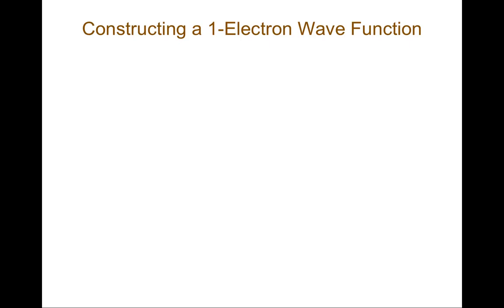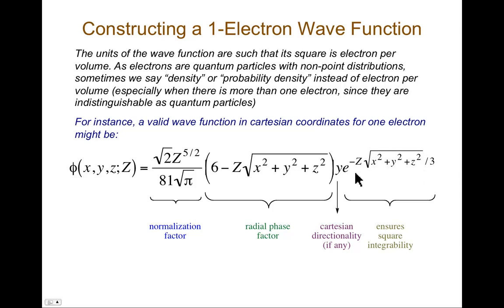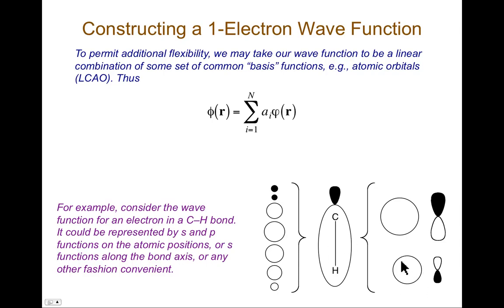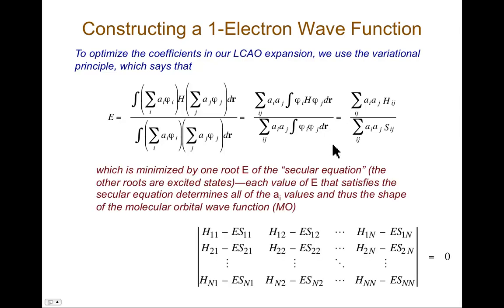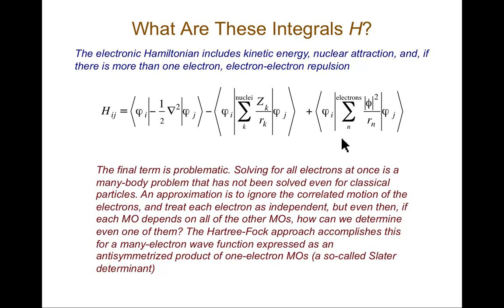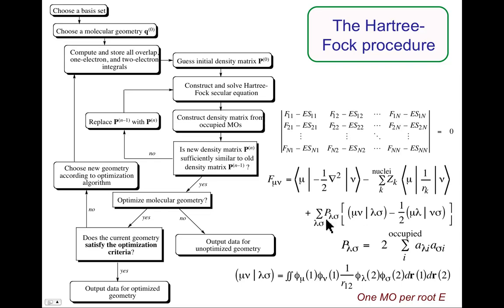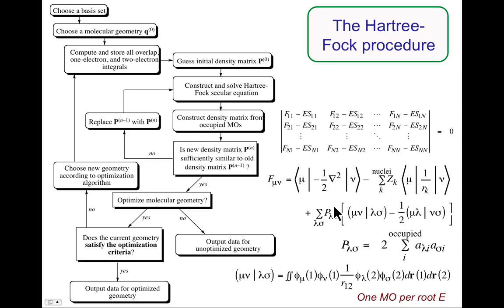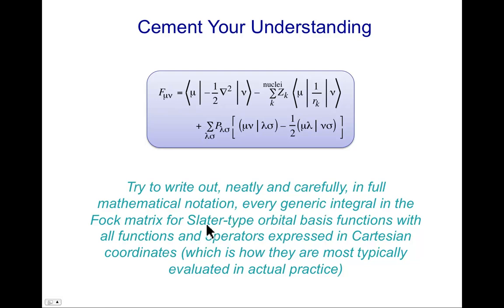CompChem.03.04 Semiempirical Molecular Orbital Theory: Slater Determinants and Hartree-Fock Theory